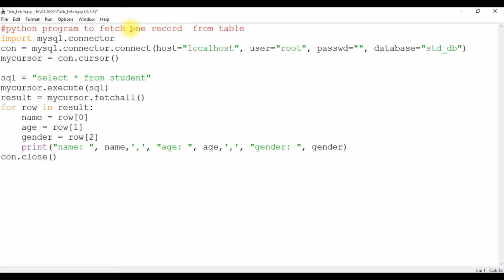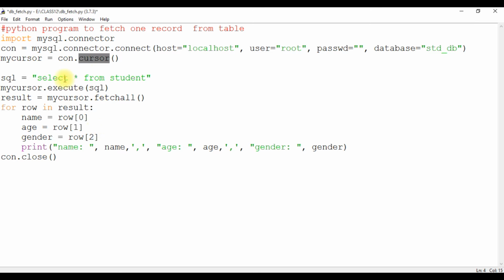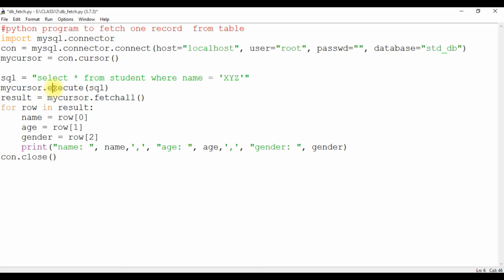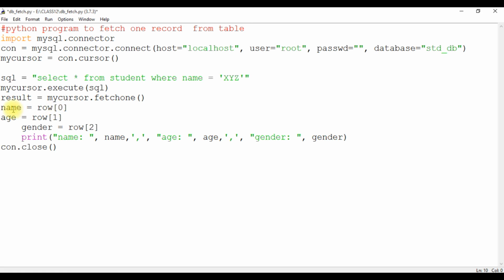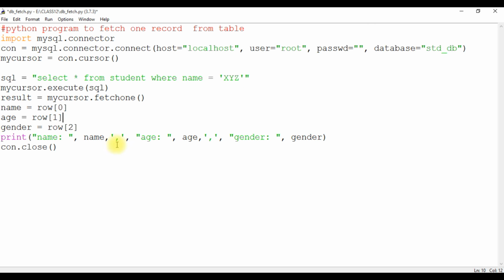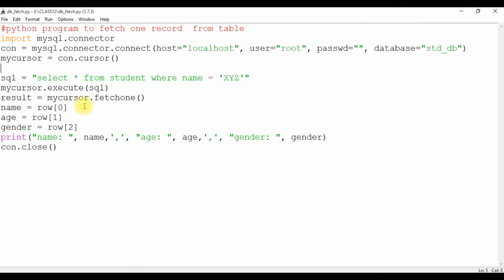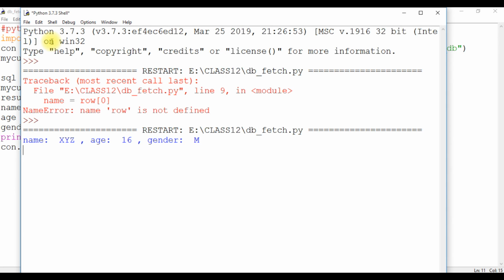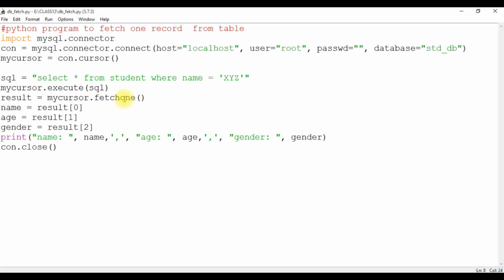Python Program to fetch one record from table using fetchone()